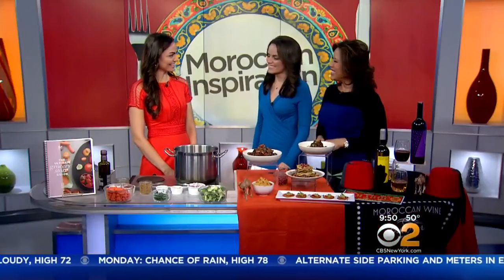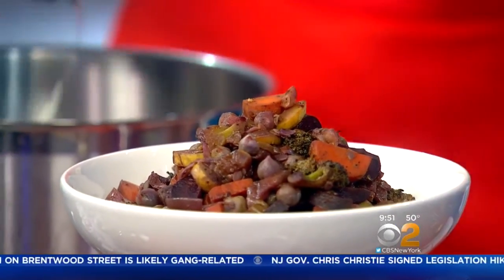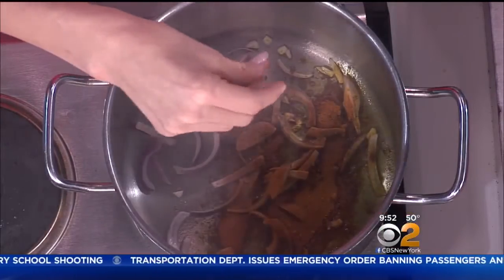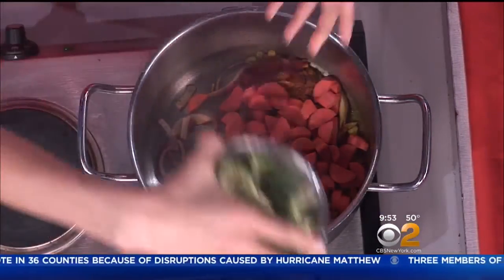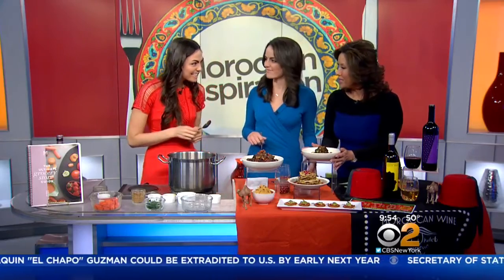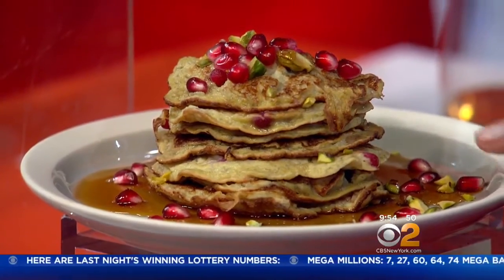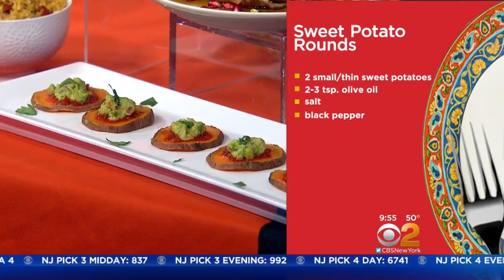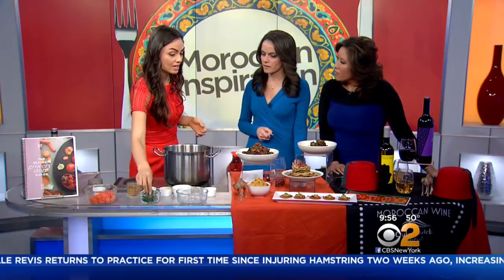Healthy Moroccan-Inspired Dishes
Author of "The Ultimate Grocery Store Guide" Maria Marlowe stops by the CBS2 kitchen.